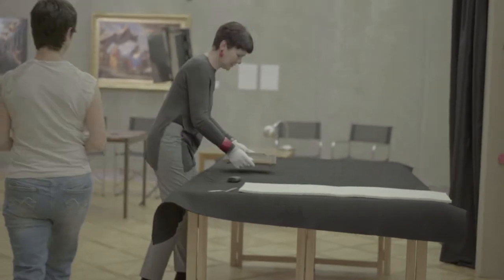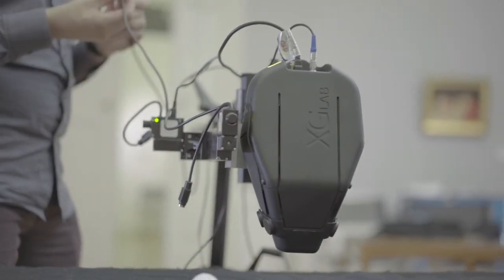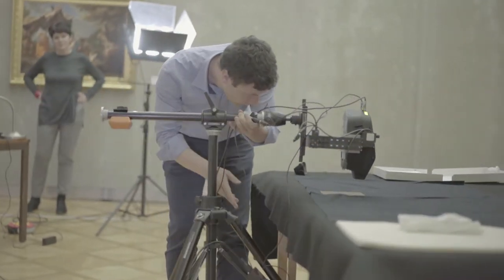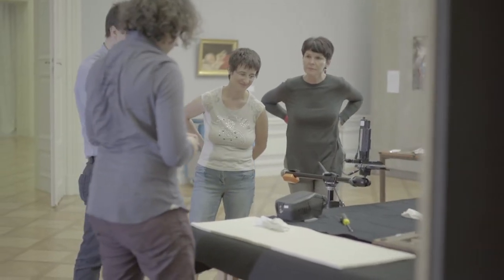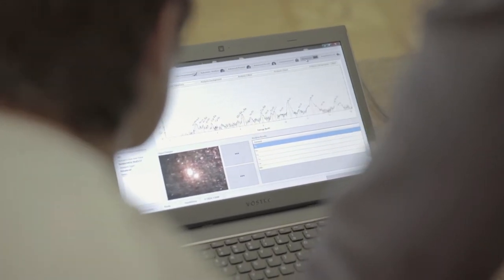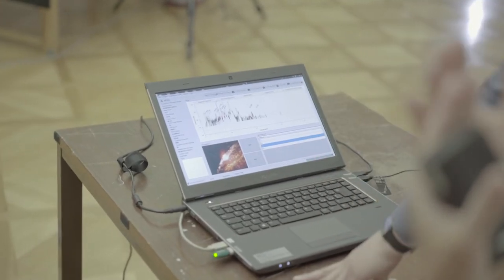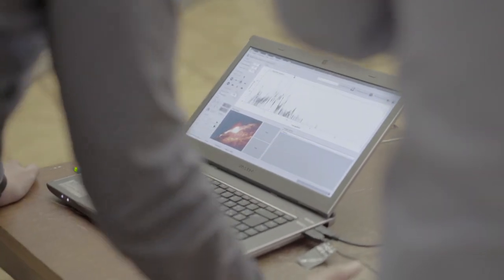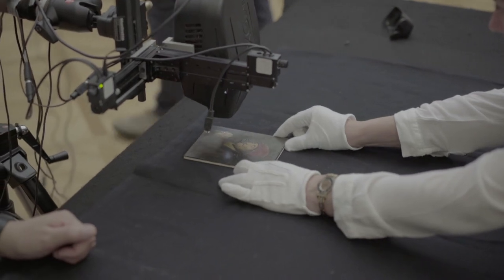Bruker ELIO to study the Old Woman Praying by Rembrandt at Residenzgalerie in Salzburg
An XRF Measurement campaign has been organized in Salzburg under the coordination of KHM from Vienna to study the elemental composition of the Old Woman Praying (known as Rembrandt's Mother Praying) by Rembrandt, 1629/30. This activity was performed in the frame of a complete multidisciplinary study where the Bruker ELIO micro-XRF analysis was part of the procedure designed to complete the understanding of the art masterpiece. A total of 4 maps were acquired and stitched together in order to cover the full surface.